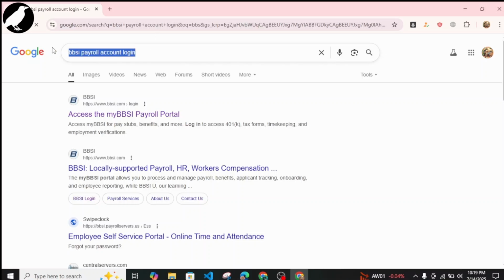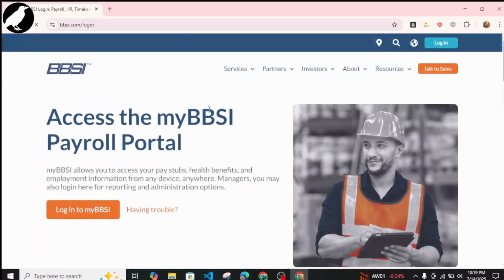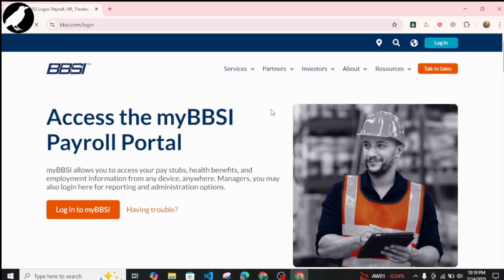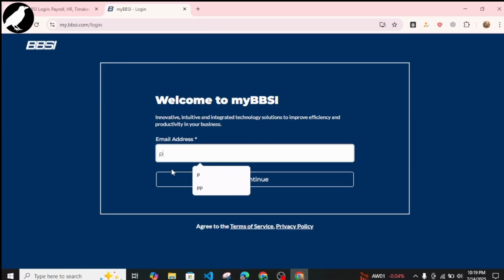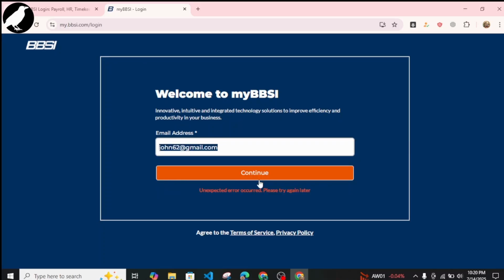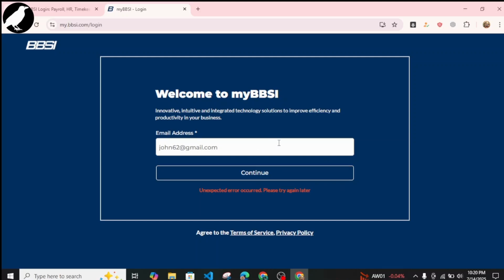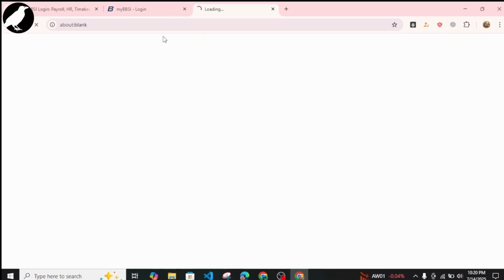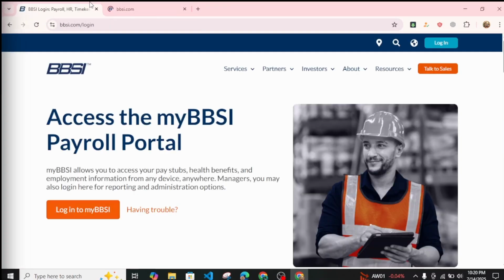How to Login BBSI Payroll Account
How to Login BBSI Payroll Account (2025)! Want to access your BBSI Payroll account online to manage your payroll information, check pay stubs, and update personal details? This video will guide you through the steps on how to log in to your BBSI Payroll account quickly and securely. Whether you're asking, "How do I log in to my BBSI Payroll account?" or need help with the login process, this tutorial has you covered. Learn how to access your payroll account and make the most of its features. Watch now to see how you can log in to your BBSI Payroll account today!

Timestamps:

00:00 How to Login BBSI Payroll Account
00:10 How Do I Log in to My BBSI Payroll Account?